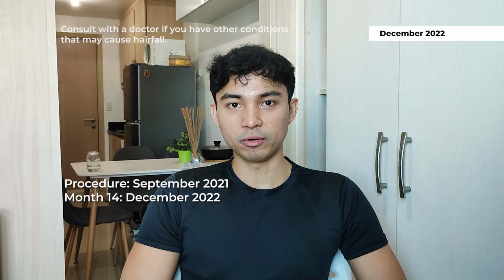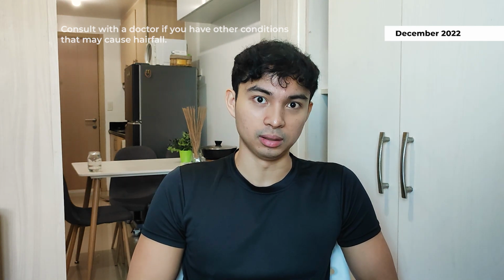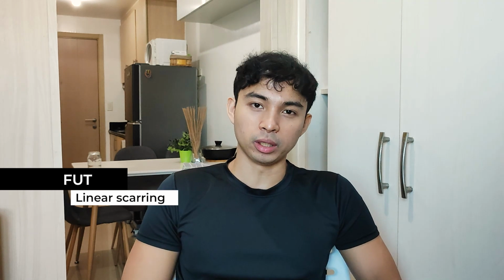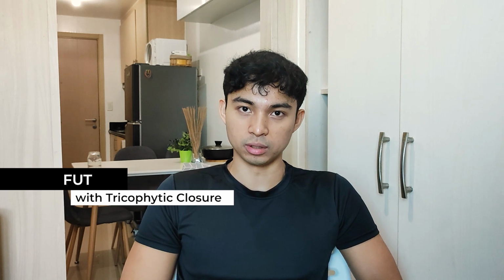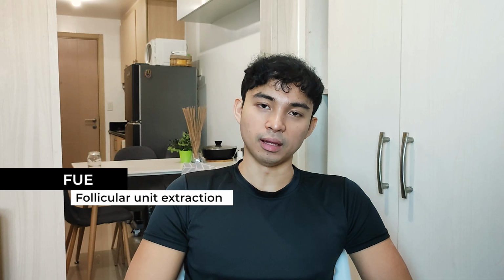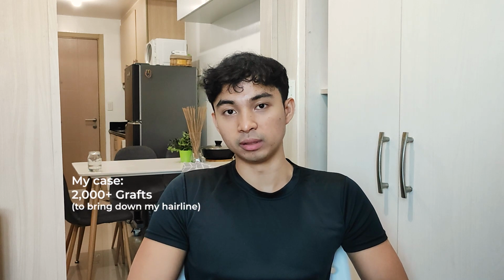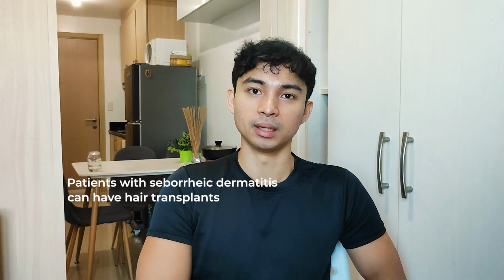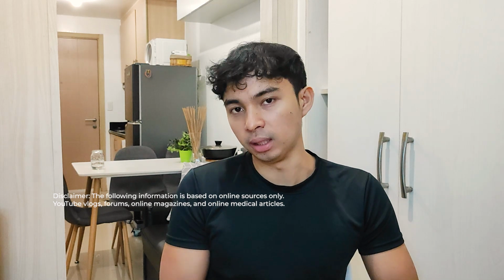Hair Transplant Philippines: Lowest Cost, Dandruff, Results 2 Years Later?! | Pineda Hair Clinic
Hair Transplant Philippines
Timestamps:
0:00 Intro
0:51 Part I: Transplant and the 1-Year Progress
1:07 Clinic
1:12 Hair Transplant Methods
2:14 Clinic Review
2:53 Surgery Notes
3:08 Monthly Progress (First Year)
4:15 Part 2: 2.5-Year Progress
5:39 Part 3: Sebderm (Dandruff)

MY HAIR TRANSPLANT COST: 2,306 GRAFTS for Php 120,000 (Philippine Peso).

1. Transplant and the 1-Year Progress
• Method/procedure with the lowest cost
• Clinic I went to (Pineda Hair Clinic)
• The experience
• Results from the first year

2. 2.5-Year Progress
• September 2021 to March 2024 Results/Progress

3. Seborrheic Dermatitis (Dandruff)
• Mild to severe dandruff in the scalp - allowed to do hair transplant?
• Management / regulate symptoms

TOPICAL FINASTERIDE + MINOXIDIL
My current regimen which I apply once every night -
1ml drops of:
• 2% Minoxidil (Rogaine) 60ml bottle mixed with 3 x 5mg ground Finasteride tablets (Proscar)
- You can use the regular 5% minoxidil of Rogaine

DANDRUFF SHAMPOO
If you'd like to know my current dandruff shampoos, I used the ff alternately:
Dr. ForHair
- Zinc Pyrithione + Salicylic Acid + multiple ingredients to aid hair growth
Pura D'Or
- Zinc Pyrithione + multiple ingredients to aid hair growth